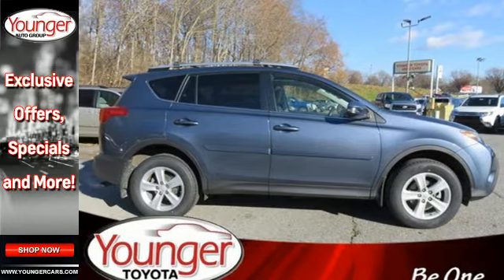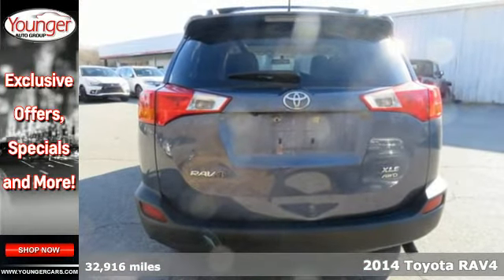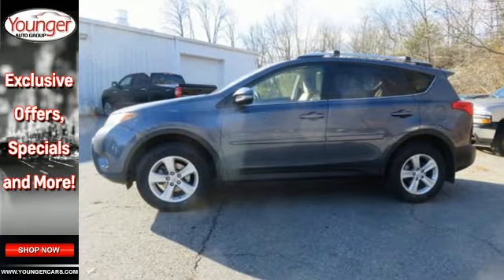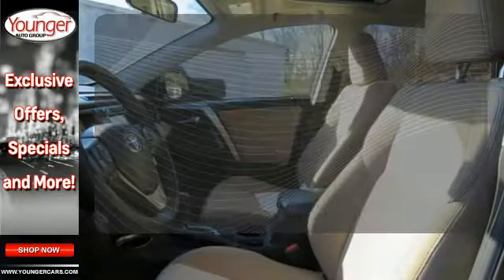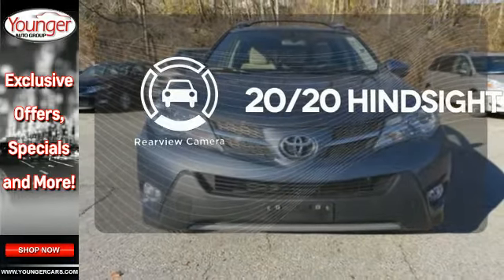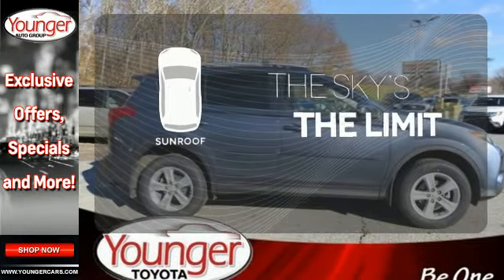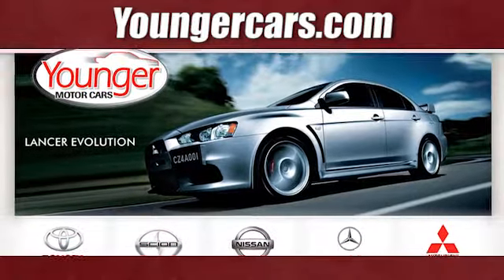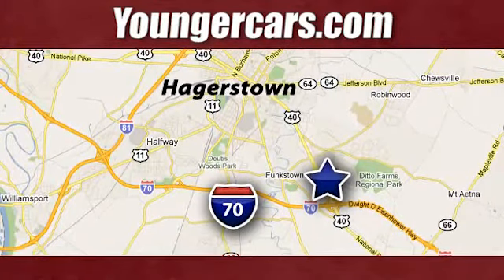Certified 2014 Toyota RAV4 Frederick MD Hagerstown, WV #7555100 - SOLD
Year: 2014
Make: Toyota
Model: RAV4
Trim: XLE
Engine: 4 Cyl. 2.5 L
Transmission: Automatic
Color: Blue
Mileage: 32916
Stock #: 7555100
VIN: JTMRFREV8ED092991

Be One!

Address:
1945 Dual Highway